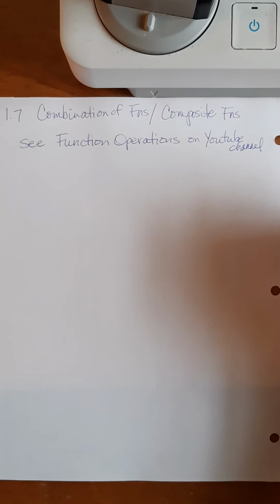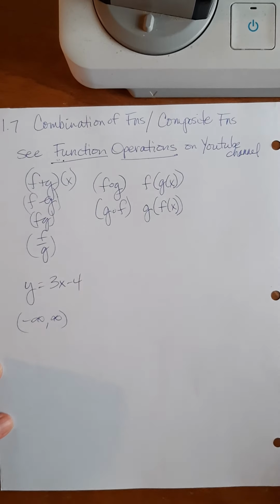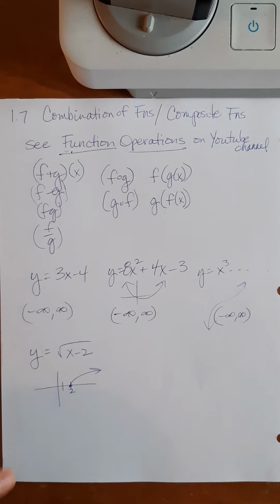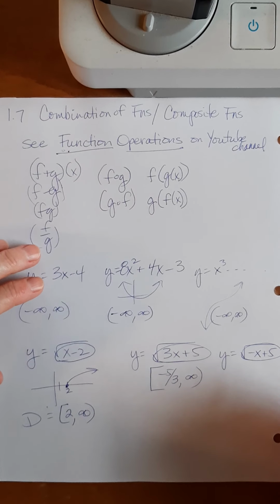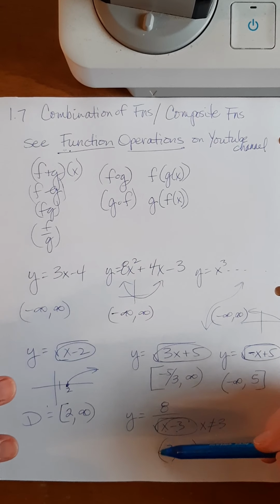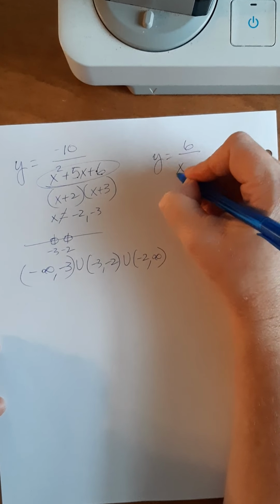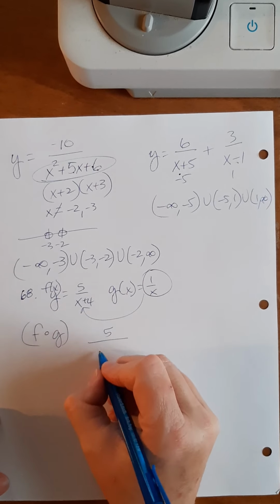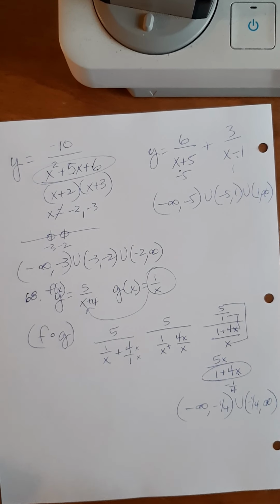MA112 1.7 Composition of Functions/Composite Fns